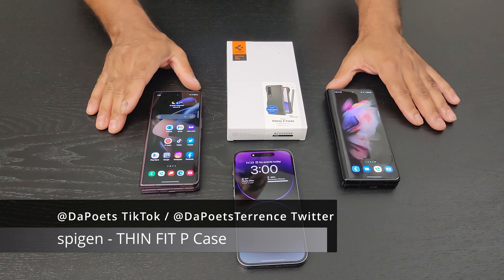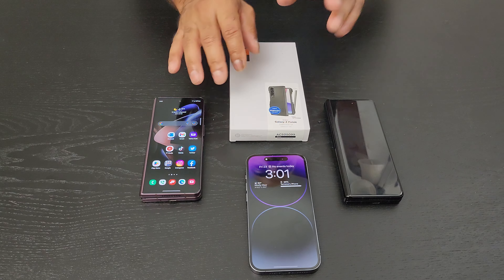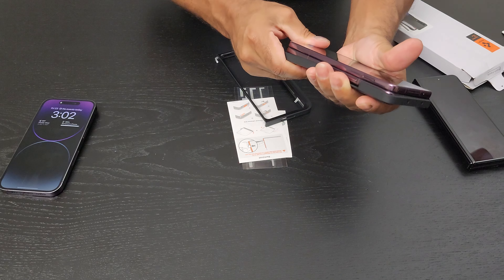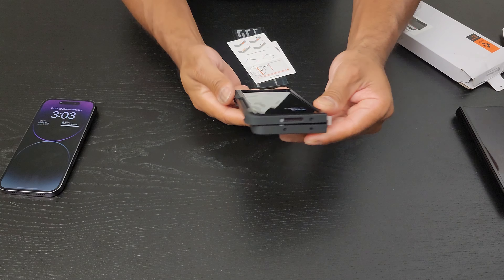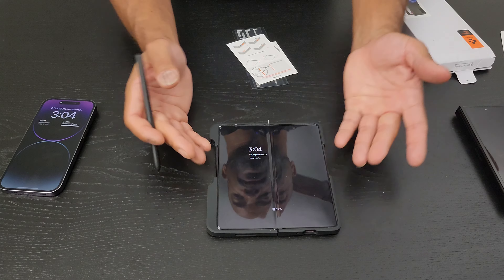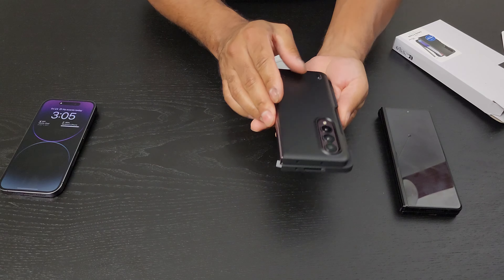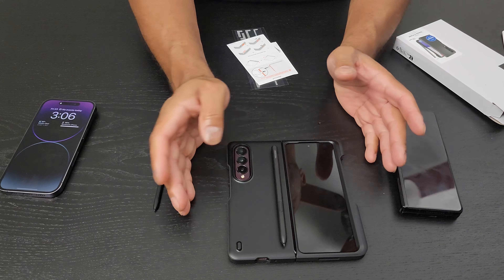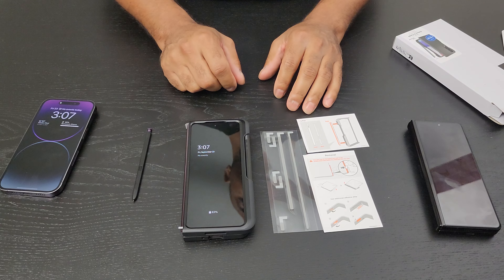spigen THIN FIT P Case for the Samsung Galaxy Z Fold4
I greatly enjoyed the spigen THIN FIT P Case for the Samsung Galaxy Z Fold3 and it's just as nice for the Samsung Galaxy Z Fold4